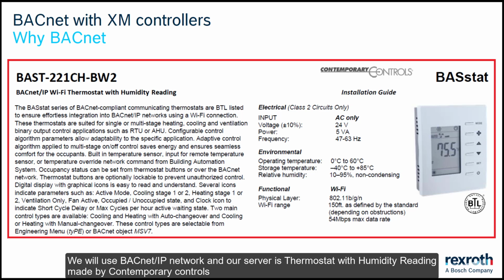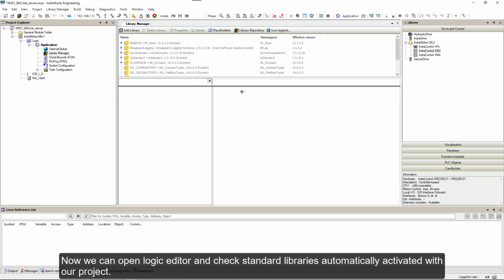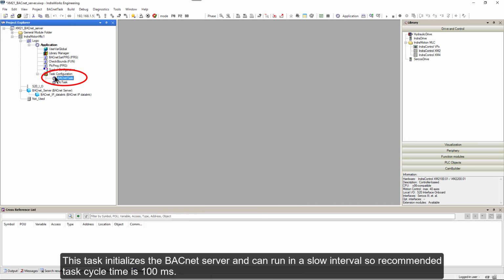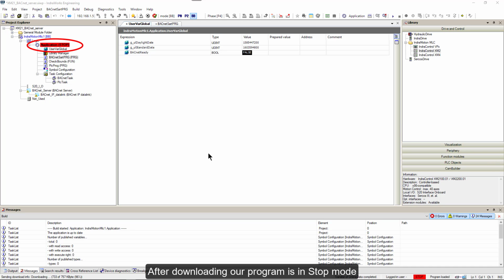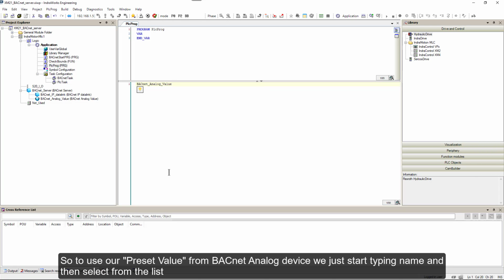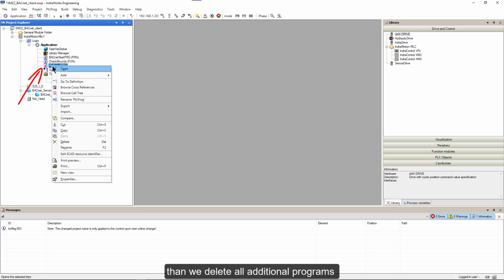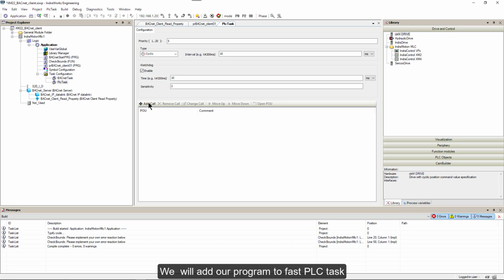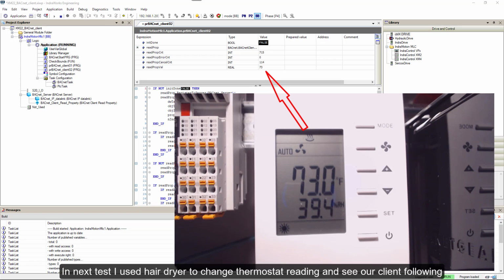BACnet/IP – basic PLC setup, XM controller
BACnet/IP on Ethernet is used in Building automation.
This video explains the basic setup steps when using the IoT ready PLC Version 15VRS and XM controller:
   - BACnet Server
   - BACnet Client

Product documentation
and search for document(s)
R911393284 - Field Buses 15VRS (13.2 BACnet)
R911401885 - BACnet PICS ANNEX AR